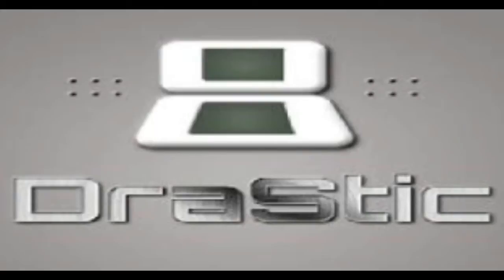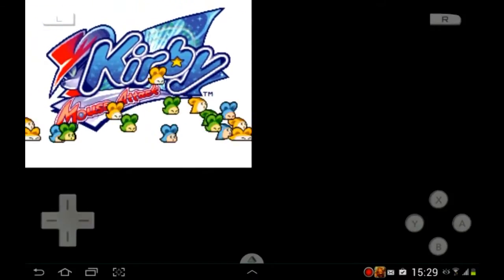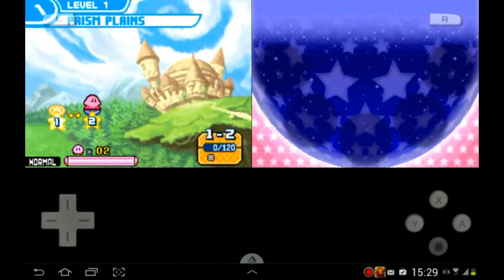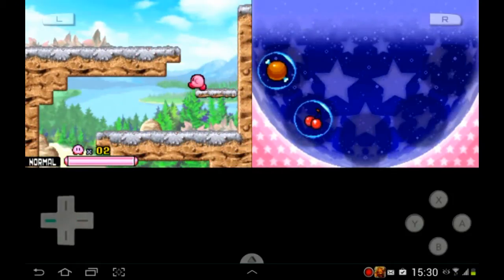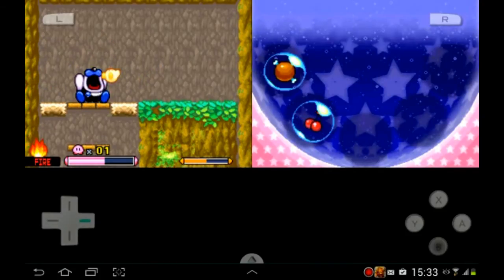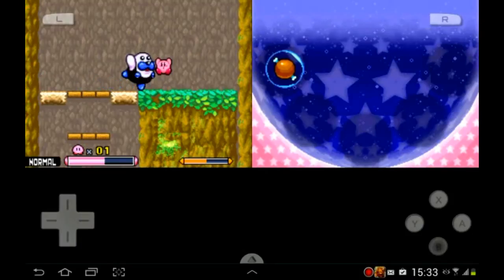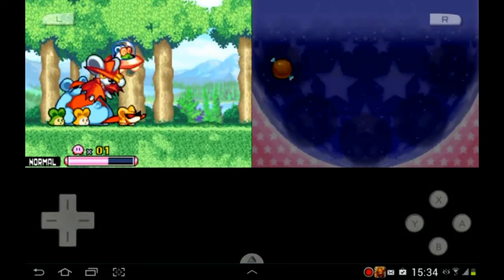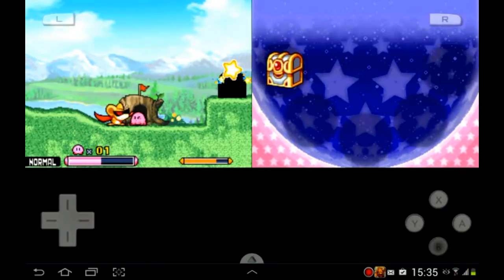Drastic DS for Android - App Of The Year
Welcome to my review of Drastic DS, in my opinion one of the best apps to hit the playstore in a long time, just the fact that they got the program to run at full speed is amazing, this really is a app everyone should know about.

It is available in a full version and a demo version that is playable for 20mins and cannot save unfortunately.

I do hope you give it a try

Description
DraStic is a fast Nintendo DS emulator for Android. In addition to being able to play Nintendo DS games full speed on many Android devices it has the following features:
- Customize the placement and size of the DS screens, for portrait and landscape modes
- Fully supports add-on controllers, and physical controls in devices like nVidia Shield and Xperia Play
- Save and resume your progress anywhere with save states
- Tweak your gaming experience with a database of thousands of cheat codes
- Synchronize your save games with your online Google Drive space
- Increase emulation speed with fast-forward
If you have any uncertainties about the emulator please check out the demo version first, which will let you evaluate how the emulator works on your device.
DraStic is only intended for play of private backups of legally acquired Nintendo DS games. Do not ask us for ROMs or help getting them - any request will be ignored.
NOTE: WiFi/multiplayer emulation is not supported at this time.
NOTE: Android devices using Tegra 2 and Intel x86 processors are not supported by this emulator. We've attempted to blacklist these devices, but if you still have one that is not blacklisted do not purchase this emulator.